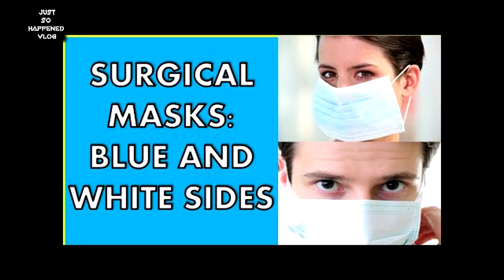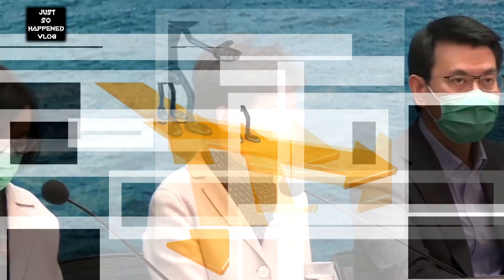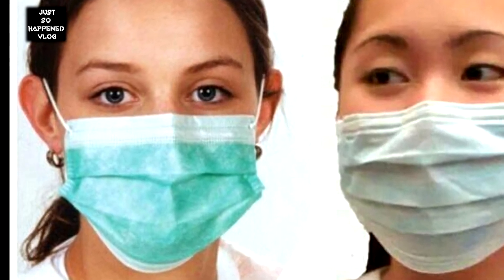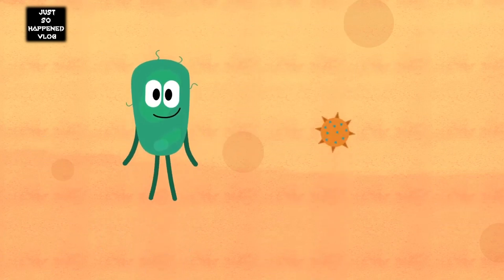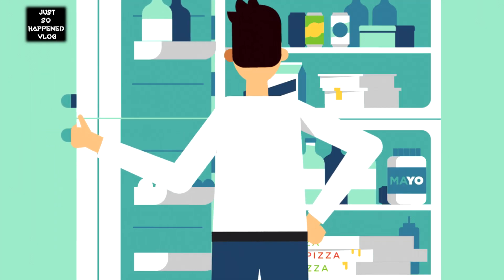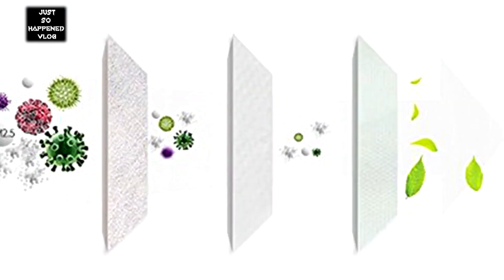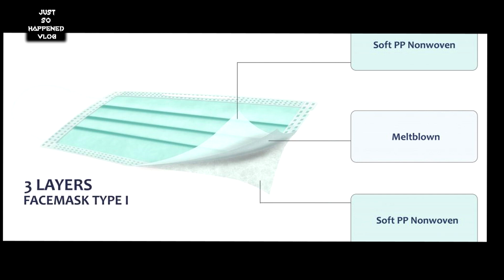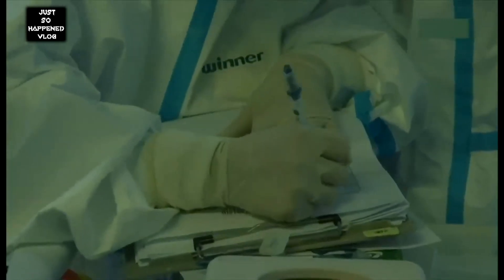How To Wear A Surgical Mask : The Hoax & The Truth!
Here is the TRUTH!

The Filter Is Always The Middle Layer

The hoax falsely claims that the white layer is the filter.

A 3-ply surgical mask has three layers :
• an outer hydrophobic layer, which repels water, blood and body fluids,
• a middle filter layer that is designed to filter bacteria, and
• an inner hydrophilic layer, which absorbs water, sweat and spit

In a 2-ply face mask, both layers are usually made from the same material, so there is  NO FILTER layer.

THEREFORE,
The middle filter works no matter which way you wear the surgical mask, so the hoax is completeLY a hogwash.
However, wearing it the wrong way will reduce your comfort as you will be exhaling into the outer hydrophobic  layer, instead of the inner absorbent layer.
Those working with actual patients will want to wear it correctly too, because the outer water-repelling layer will help prevent blood and other bodily fluids from soaking through to the filter.